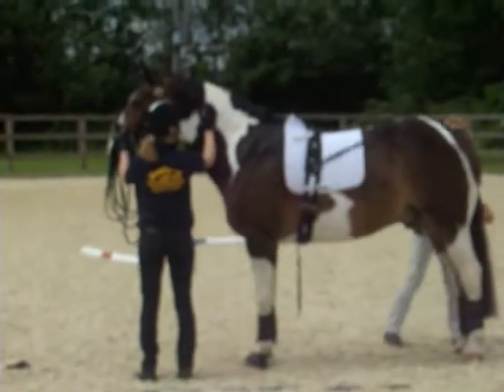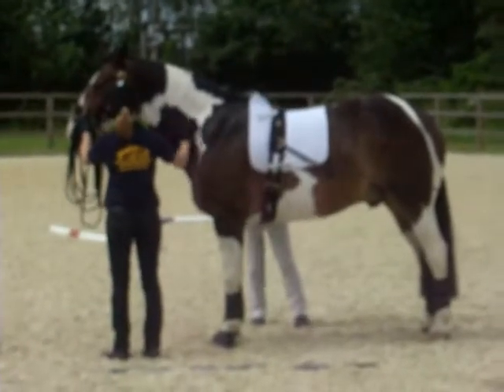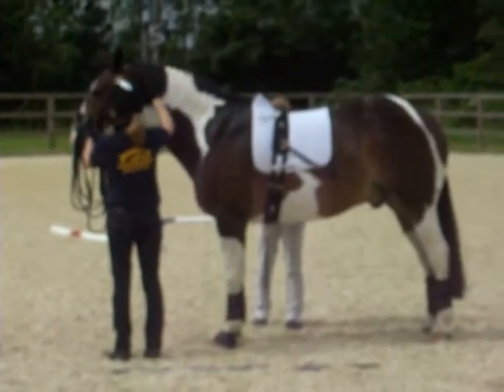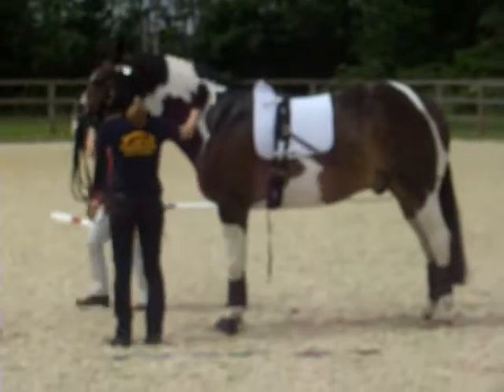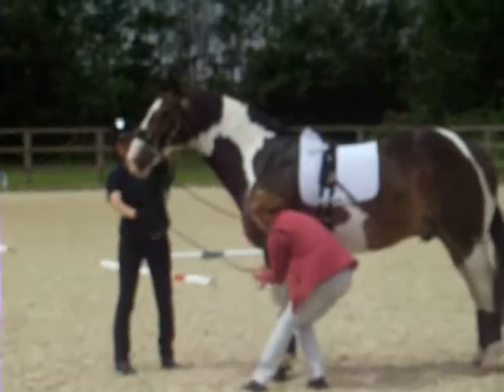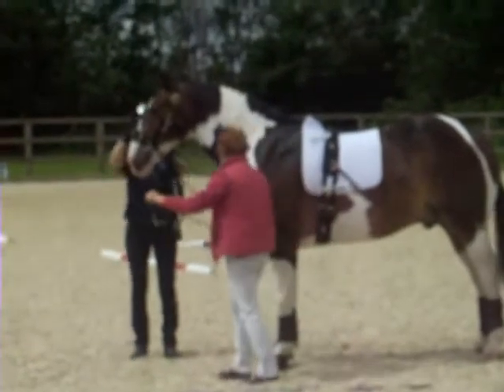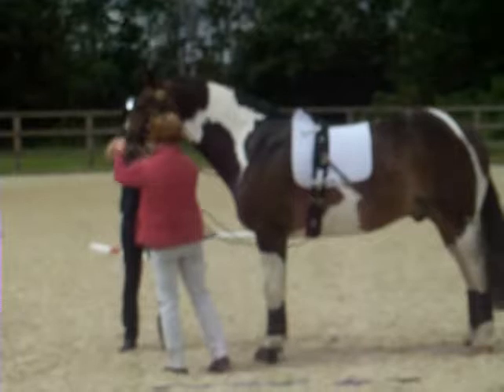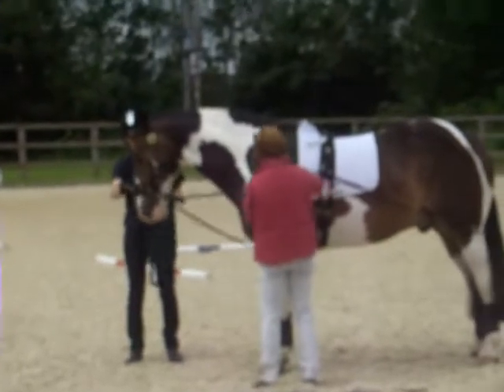Peasebrook demo 1 tack up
Tacking-up the horse is simple. If you use one of our new cavessons with bit straps you don't need a bridle. If you have a traditional cavesson you will need a bridle minus the noseband and reins. A roller with a nice big 'D' ring halfway down the side is necessary. Clip the chest piece to the belly of the roller. We supply a loop if your roller doesn't have a 'D' ring. Take the hind piece (colour coded red) and open the small loop on the end. Pass the end through the D ring and fasten it back to itself. Pass the rope around the quarters so it sits in the natural curve between the hocks and buttocks like a fillit string, then fit the end through the D ring the same as the first side. This small loop allows free movement to pass along the aid but prevents it moving too much and jabbing the horse in the mouth. The front piece (coded green) attaches to the end of the hind piece, passes through the bit ring, through the oval loop on the chest piece, back through the other bit ring and attaches to the hind piece on the other side. Move the adjusters to give a soft contact. The horse is now inside a loop which self-centres through the chest piece.